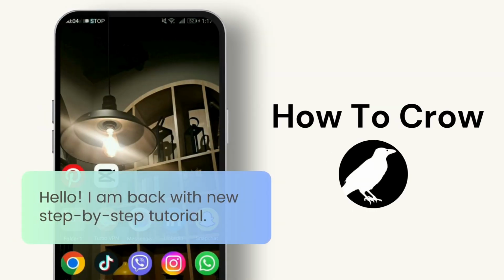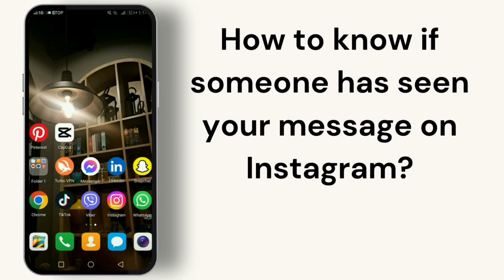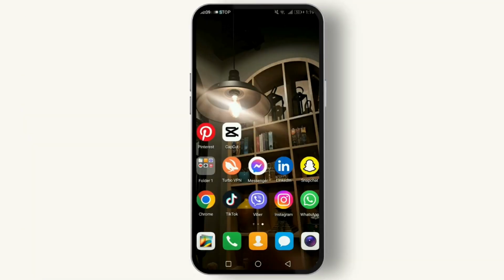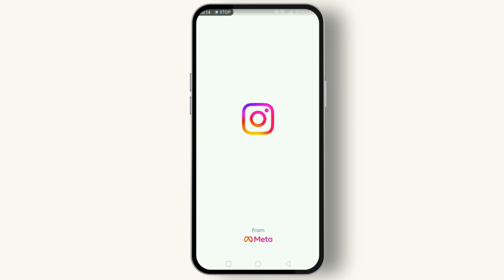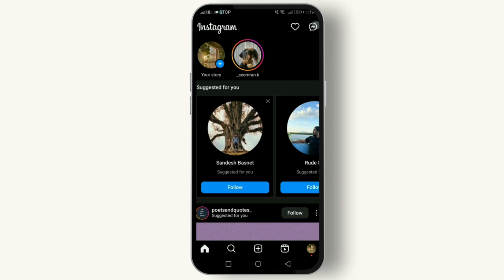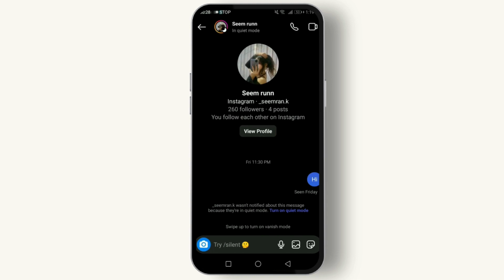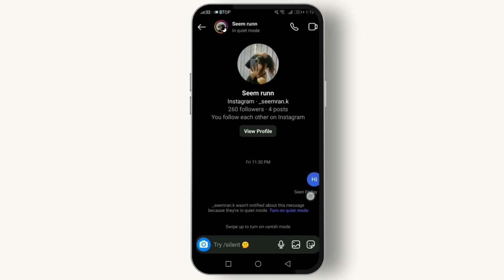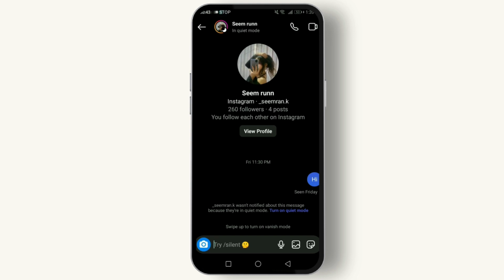How to Know if Someone Has Seen Your Message on Instagram in 2024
Easy Guide on How to Know if Someone Has Seen Your Message on Instagram in 2024. Easily Tell if an Instagram Message has been Read with the help of this tutorial.

In this 2024 update for How to Crow, we dive into the world of Instagram DMs and answer the age-old question: "Have they seen my message?" We'll show you exactly how to see if your recipient has opened your Instagram message.